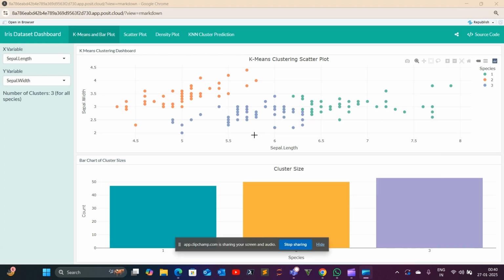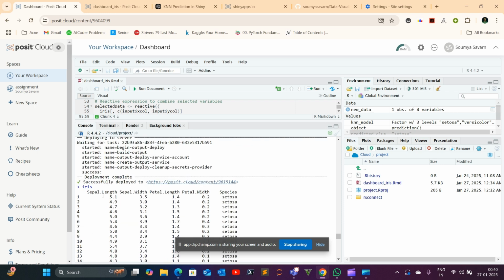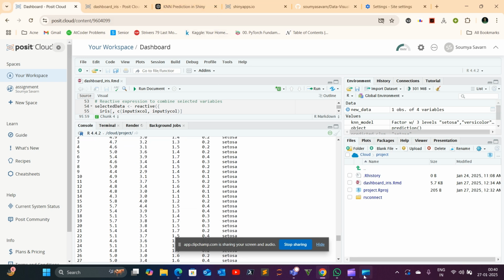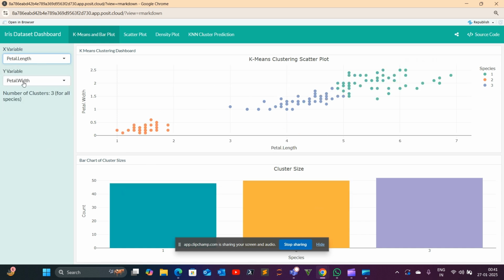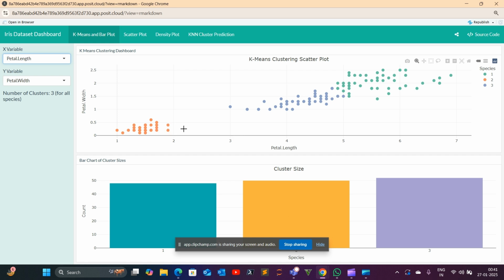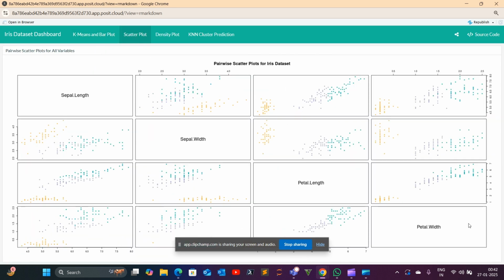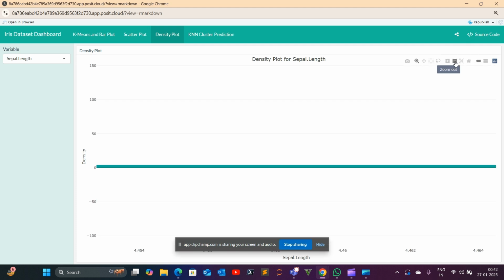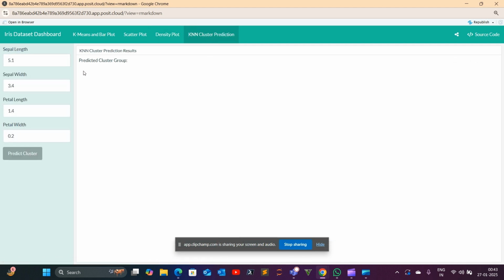Dashboard Creation using R Shiny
This video was made for the demo of Dashboard creation using R Shiny for Iris Dataset